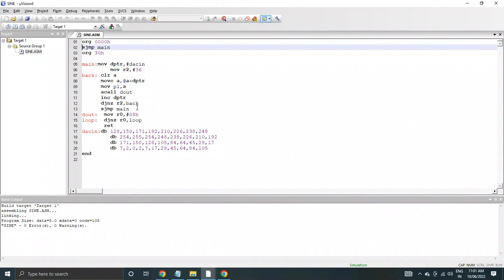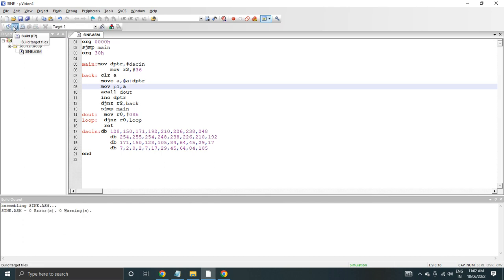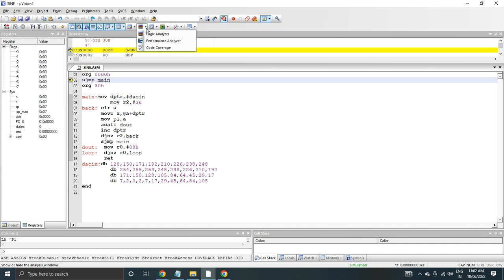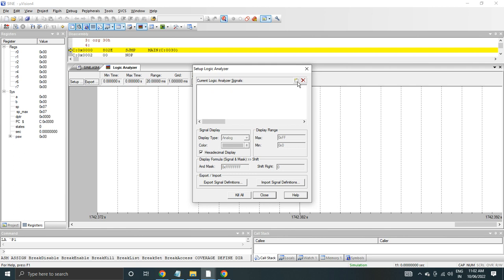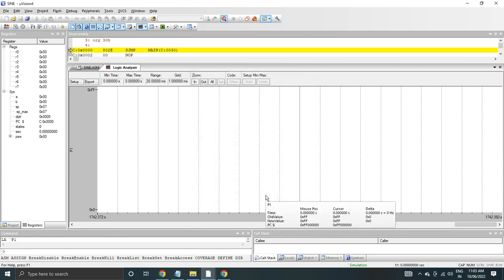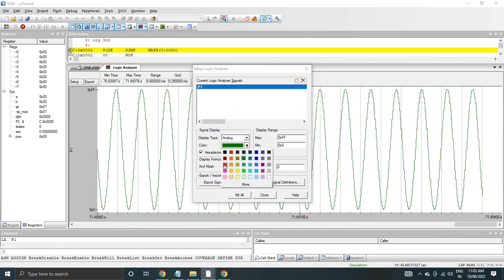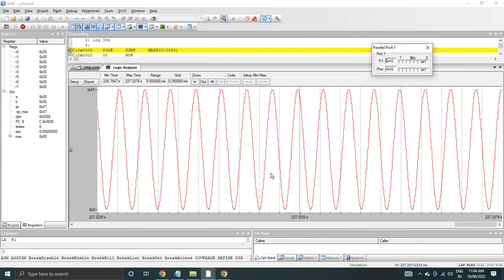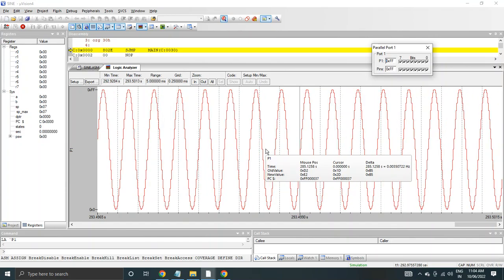Video-09: Sine wave output in logic analyzer using 8051 device in KEIL software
Analog output on logic analyzer using 8051 microcontroller in KEIL software